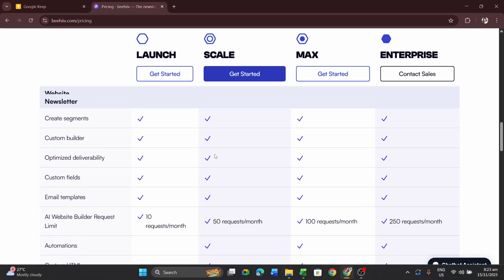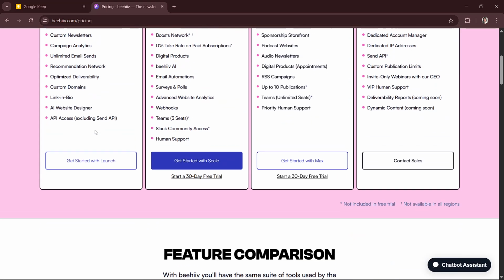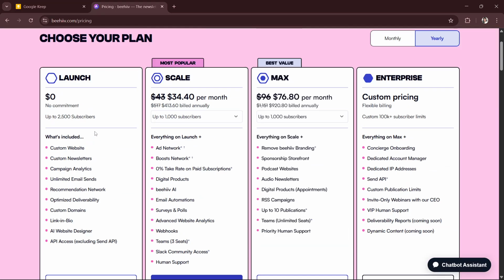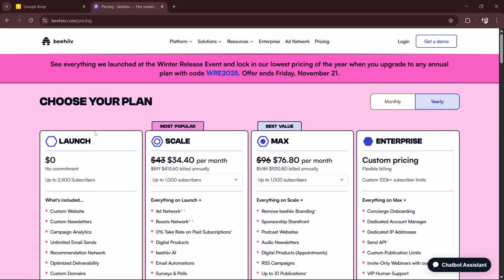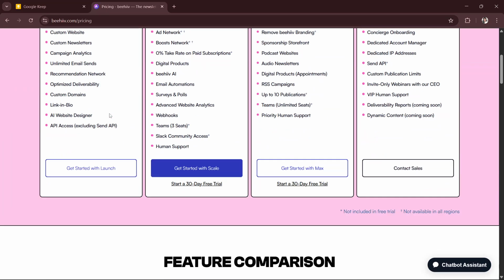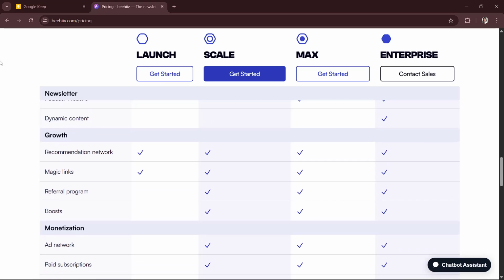How to Add a Subscribe Form to a Website in Beehiiv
In this video, I'll show you how to easily embed a subscription form on your Beehiiv website. The method is very simple and clearly described in the video. By following all the steps in the video, you'll be able to easily learn how to embed a subscription form on your Beehiiv website.